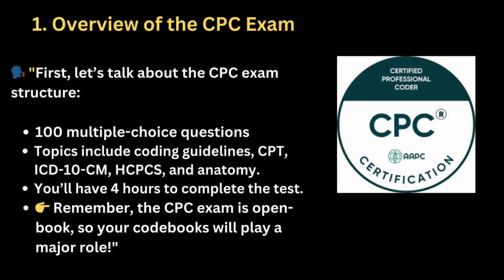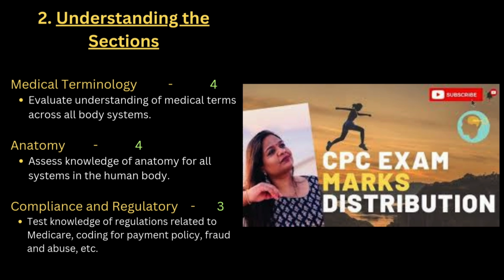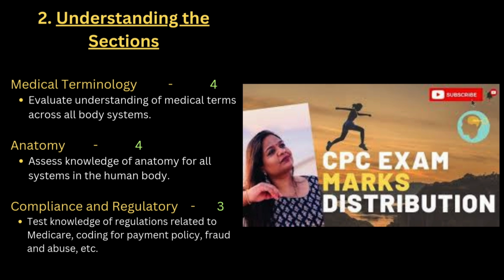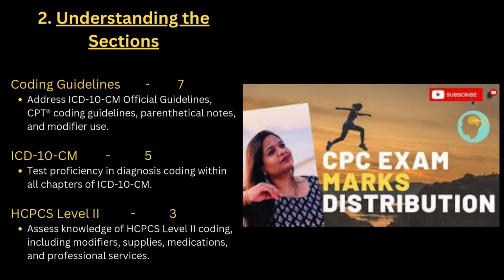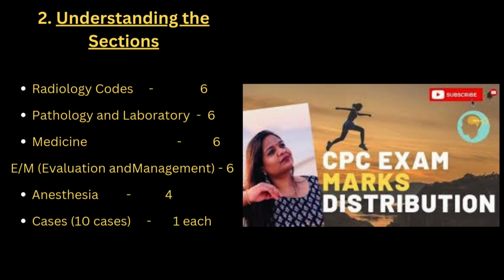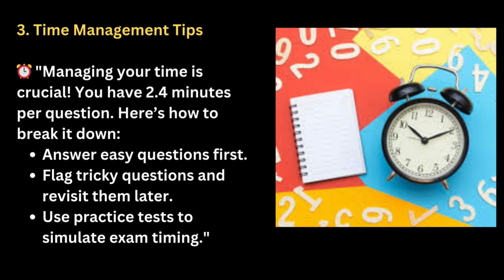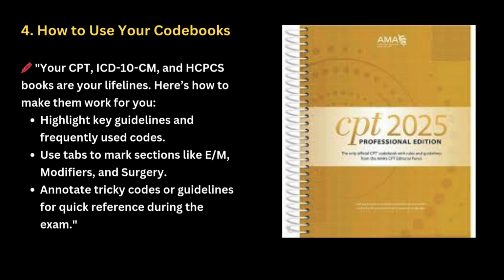Complete CPC Exam Walkthrough: Tips, Strategies, and What to Expect!"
Are you preparing for the CPC (Certified Professional Coder) exam? This video is your ultimate guide! We'll walk you through the exam structure, key strategies for success, and essential tips to stay confident during the test. Whether you're a first-time taker or looking to improve your score, this video will help you feel fully prepared.